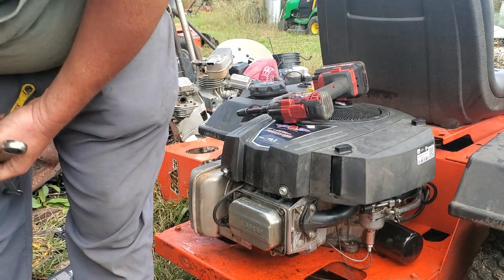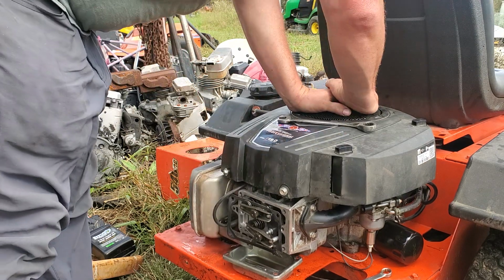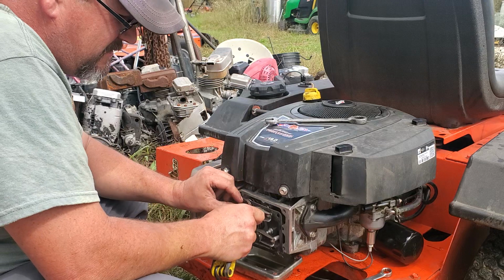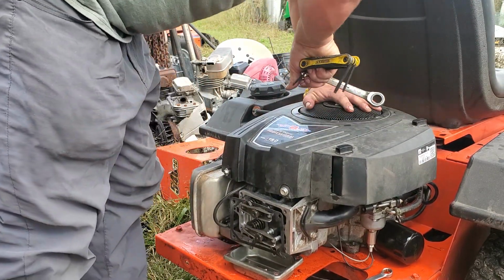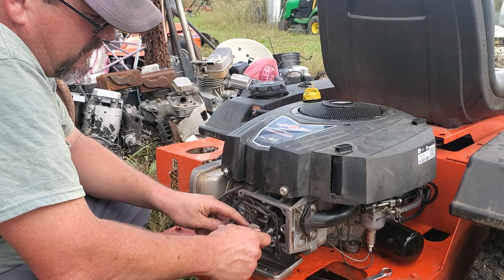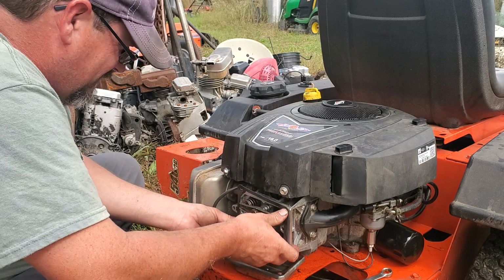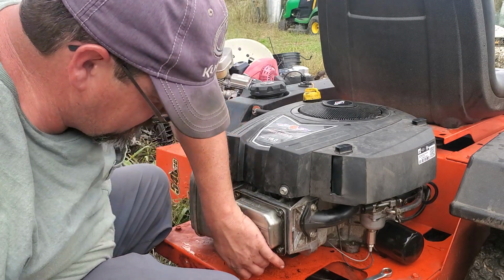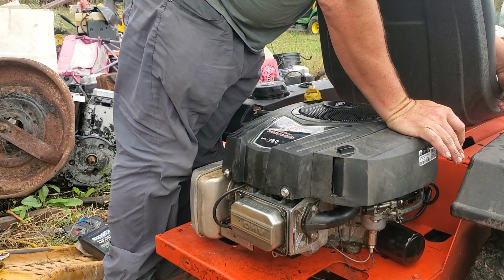blind guy gets hurt valve lash adjustment and burn back fat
as I was sending the video I knelt down and lean back a little bit pressing my back fat against the muffler that had just been heated up in the video. dadgum it was hot!!!